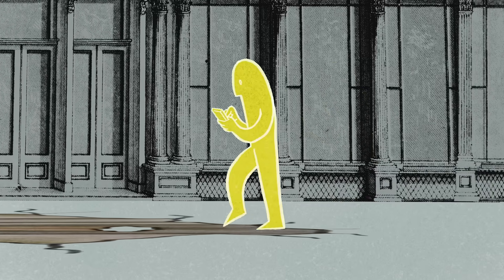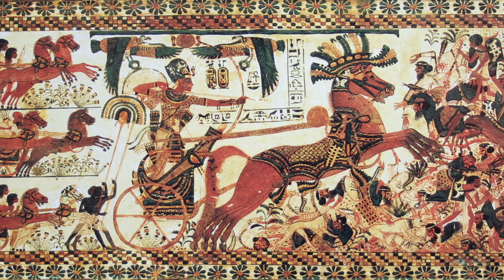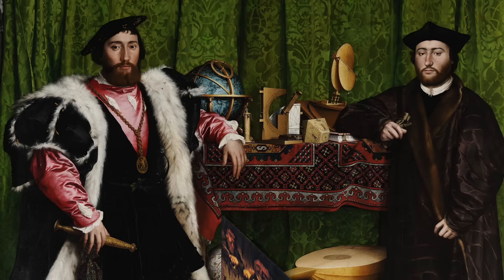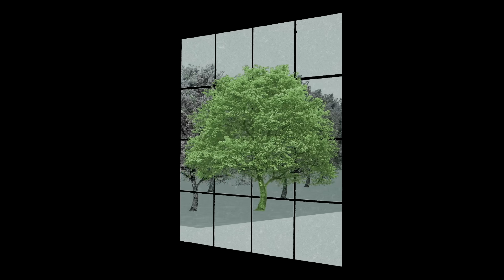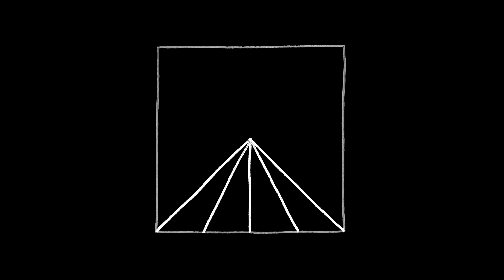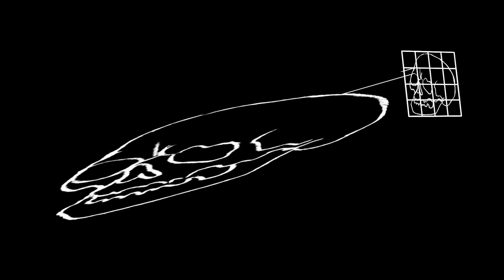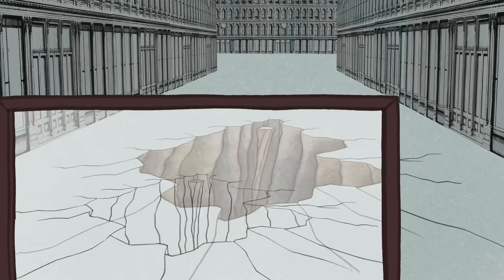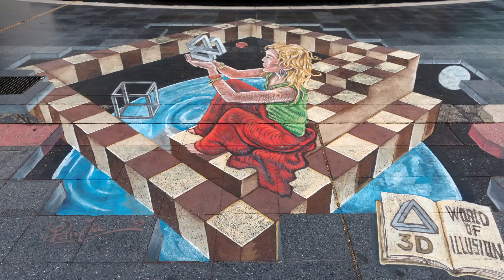The mathematics of sidewalk illusions - Fumiko Futamura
Have you ever come across an oddly stretched image on the sidewalk, only to find that it looks remarkably realistic if you stand in exactly the right spot? These sidewalk illusions employ a technique called anamorphosis — a special case of perspective art where artists represent 3D views on 2D surfaces. So how is it done? Fumiko Futamura traces the history and mathematics of perspective.

Lesson by Fumiko Futamura, animation by TED-Ed.